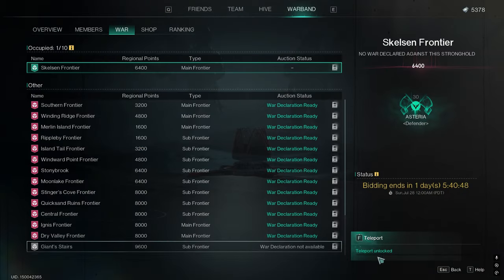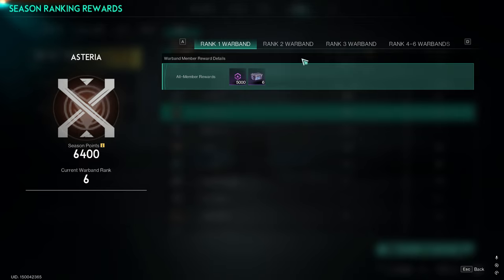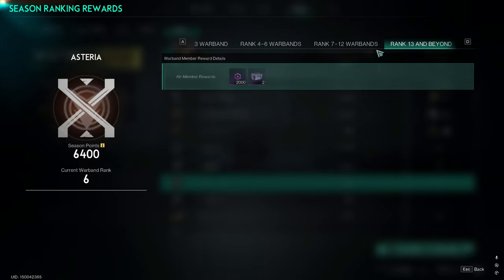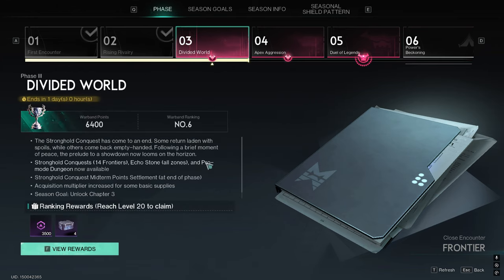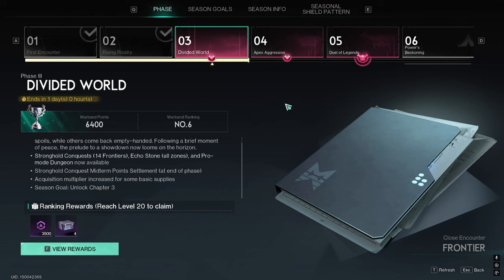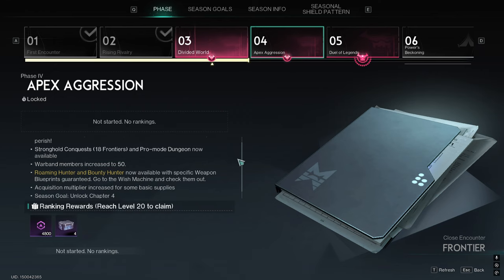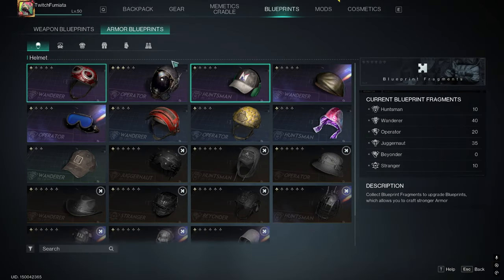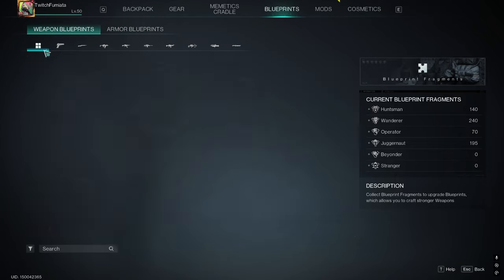Bonus Starchom!? Once Human Frontier War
Once Human PvP Gameplay
Frontier War and How to Get Starchrom